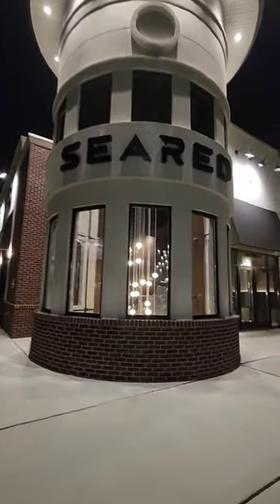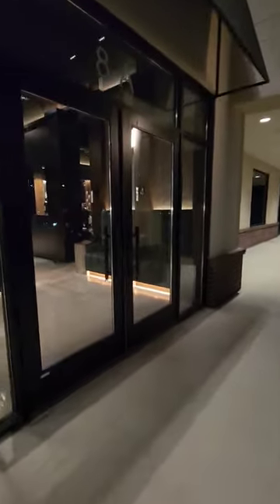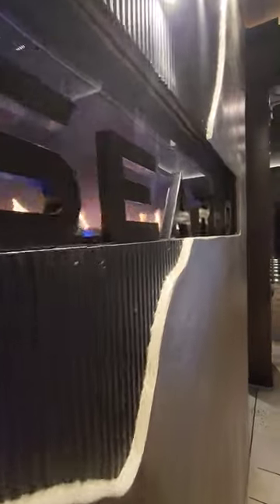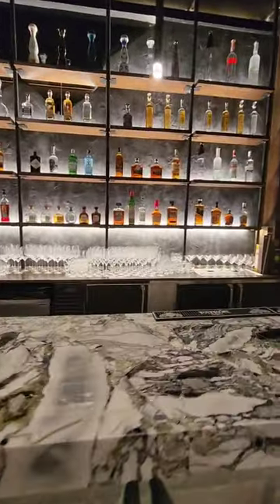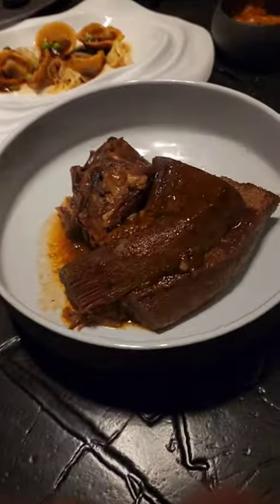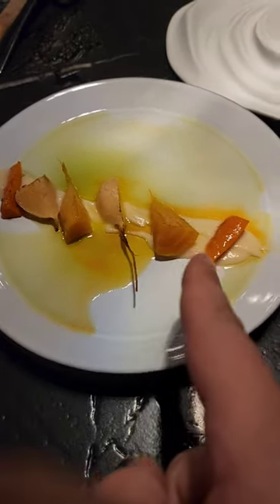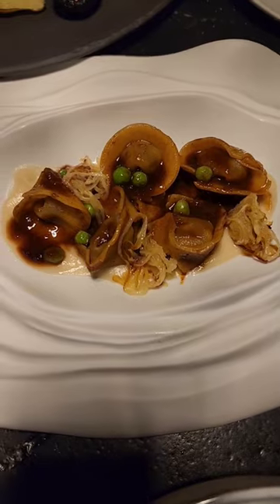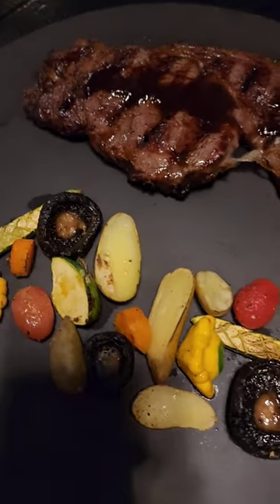my first visit at Seared. Address 8 America Ave, Lakewood, NJ